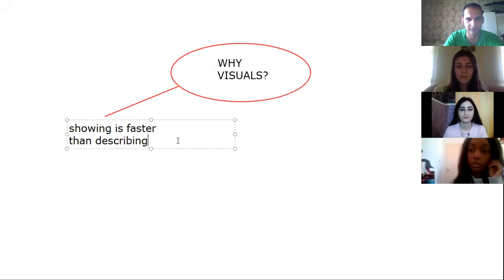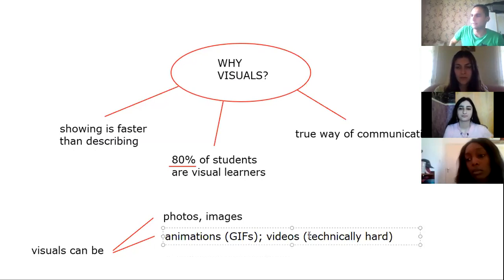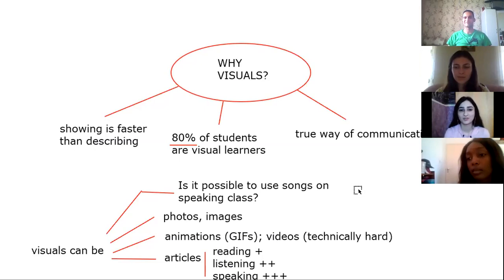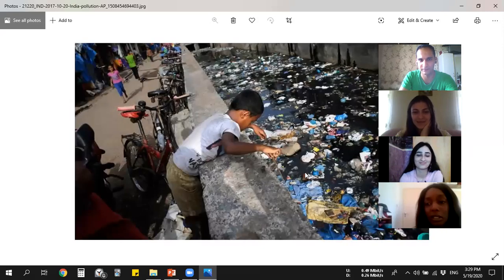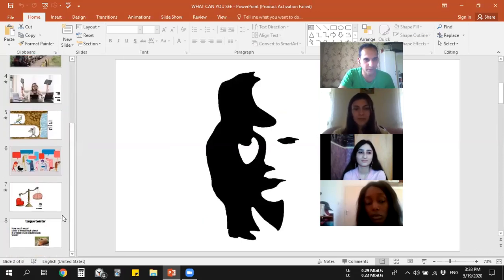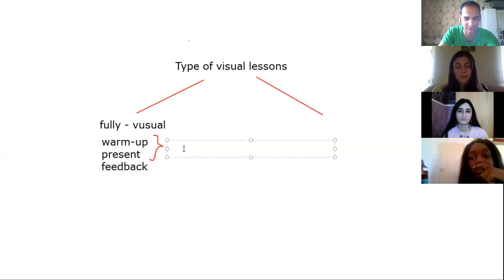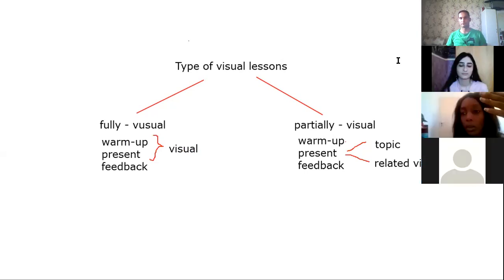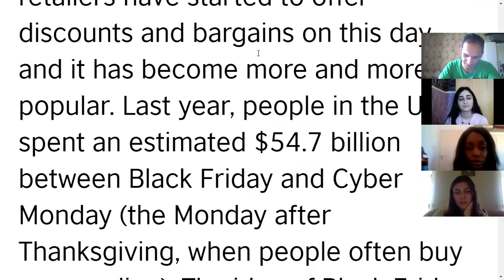5.ONE STEP FROM BEING A BETTER SPEAKING TEACHER | USING VISUALS AT LESSONS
Simply the fact that 80% of students are visual learners can be a great reason to start using any kind of visuals, which could make your lessons more efficient.
"Using visuals" session of "One step from being a better speaking lesson" training. Enjoy!